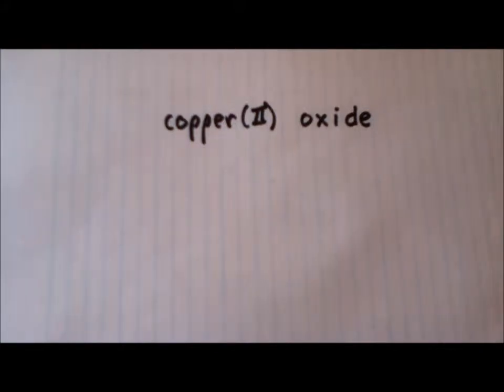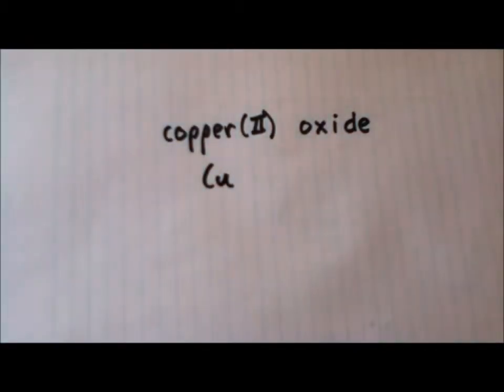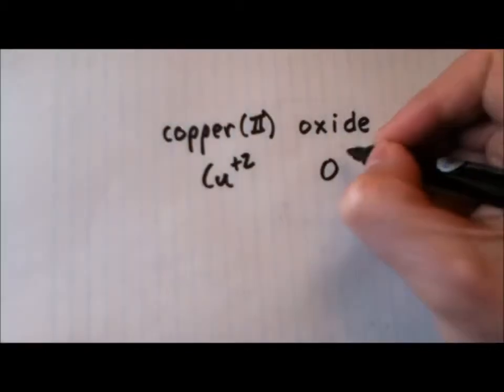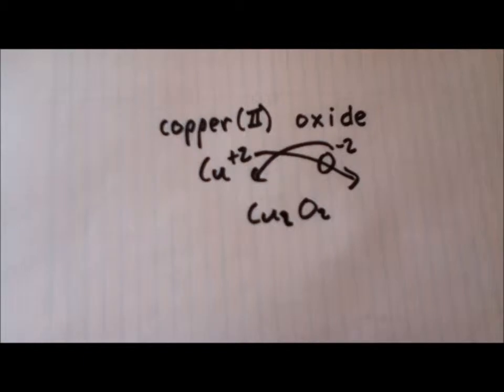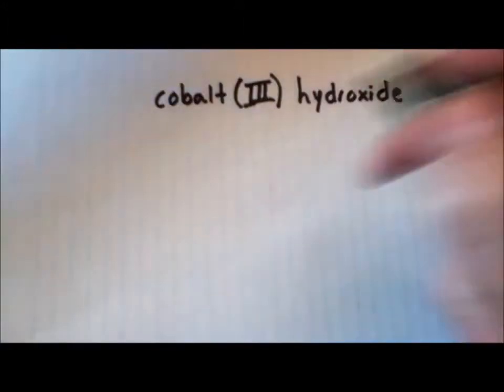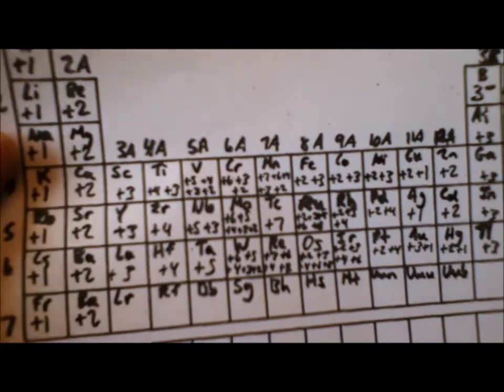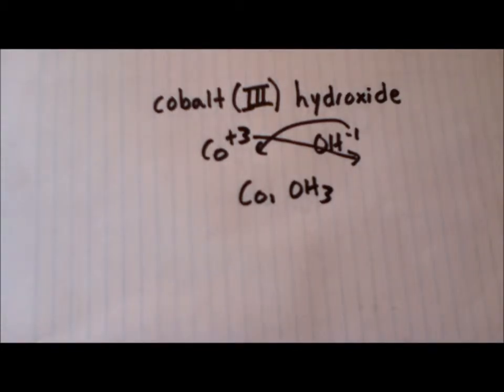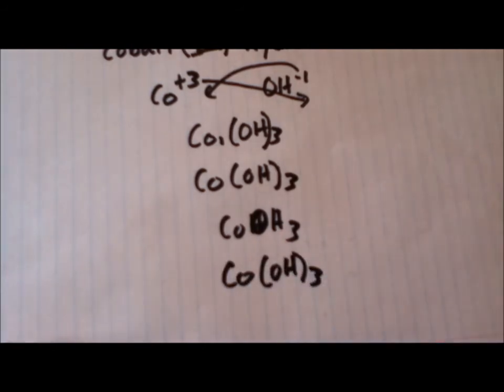Writing Formulas for Ionic and Polyatomic Compounds 6